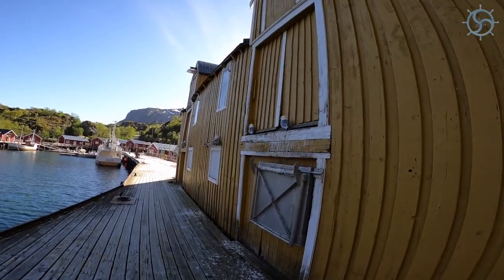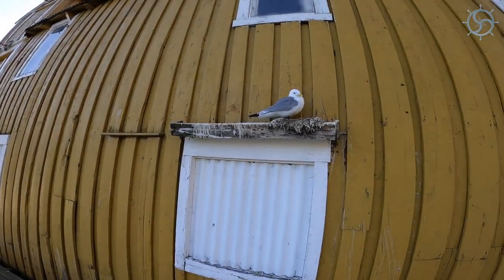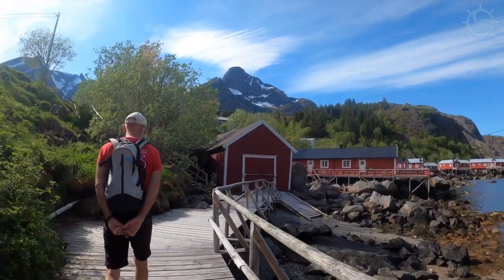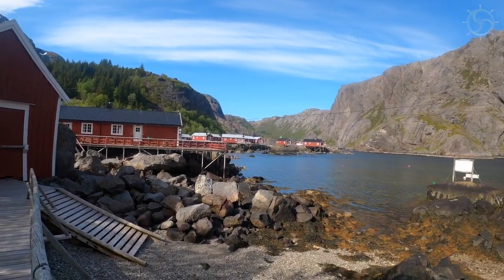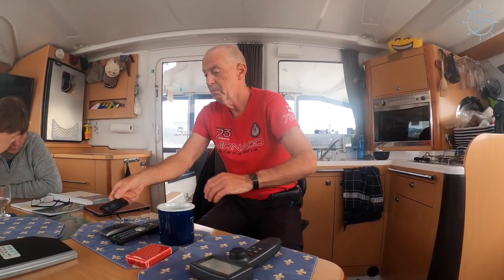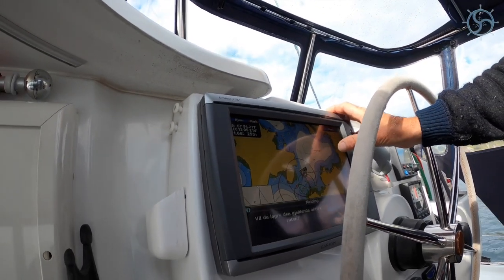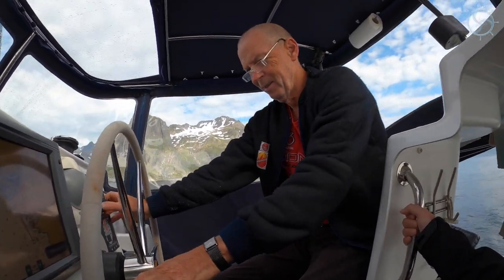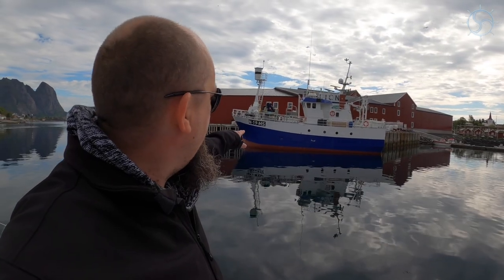Kiss a fish! Amazing chill-out vacation sailing in Lofoten - Sail Mermaid - S4 E13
In this video we explore the breath taking Norwegian nature in the norwegian fishing village Nusfjord as we are sailing in Lofoten on a Lipari 41 and enjoy a chill-out vacation.
We continue to Reine, one of the most breath taking norwegian scenery you can imagine. steap mountains fall down into Reinefjord and the sea making this one of the most picturesque places in Lofoten.

This video has no mid-roll ads as I find ad breaks terribly annoying. Share it with all your friends. These are absolutely FREE ways of supporting this channel and it means a lot to me as it helps me getting more views!

Soundtracks:
"Sail Mermaid" Written and performed by Jemma Louise